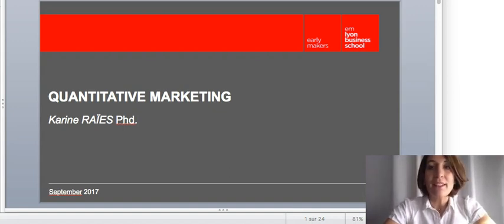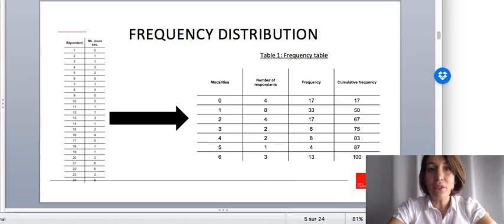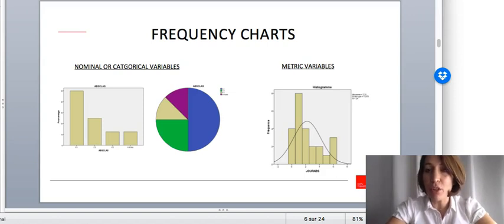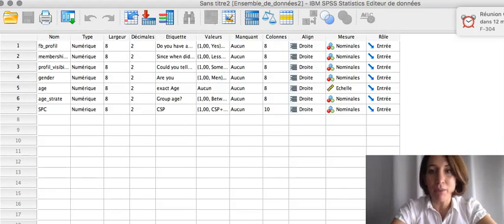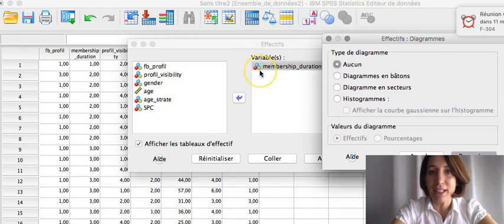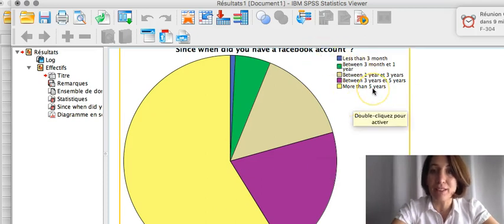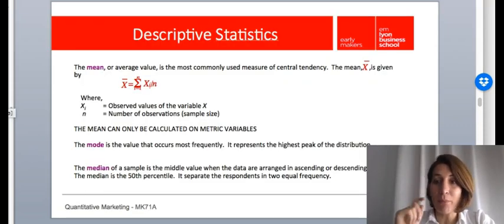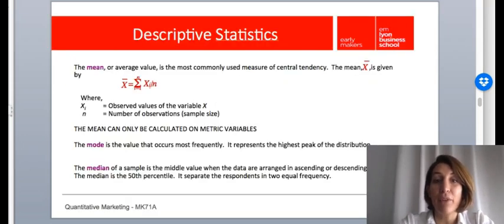Session 3 Part1a